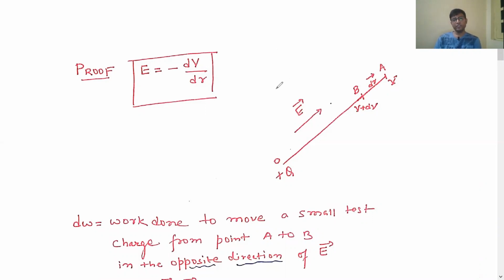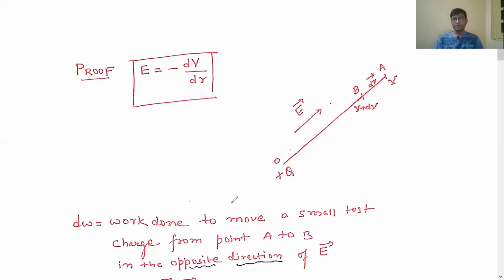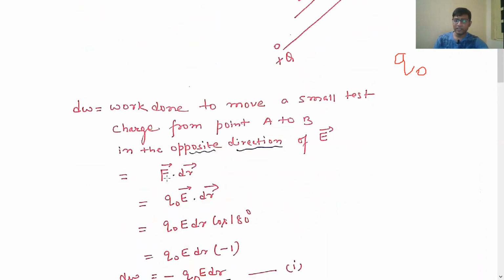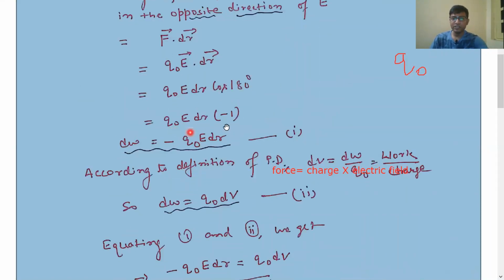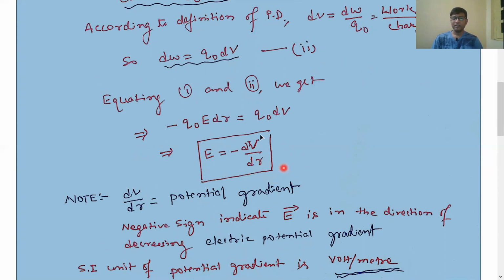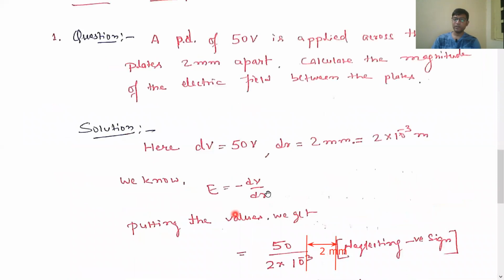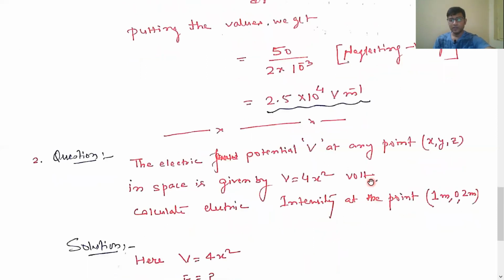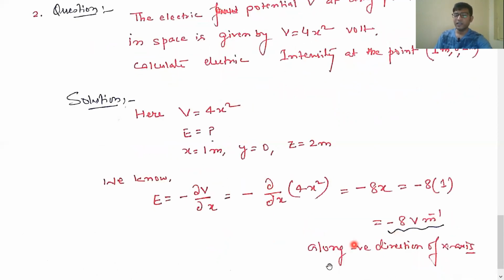E=-dV/dr PROOF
RELATION BETWEEN ELECTRIC FIELD AND POTENTIAL GRADIENT(dV/dr) from the Electrostatics chapter of class XII PHYSICS  under CBSE/ State Board